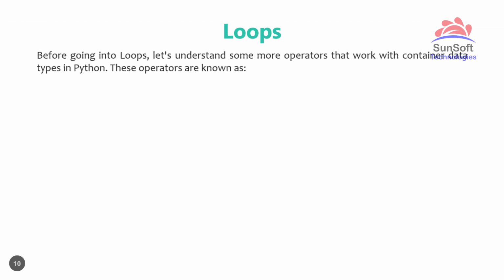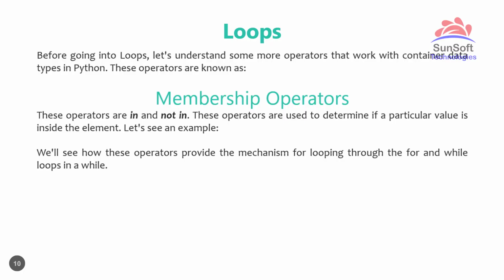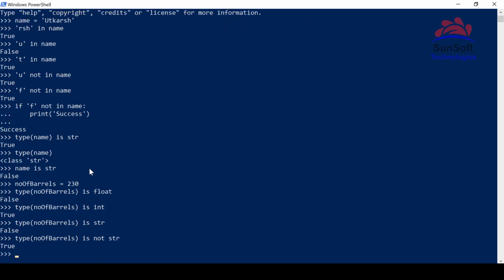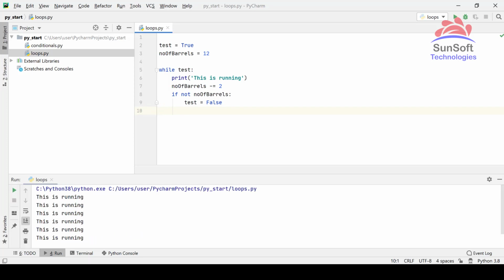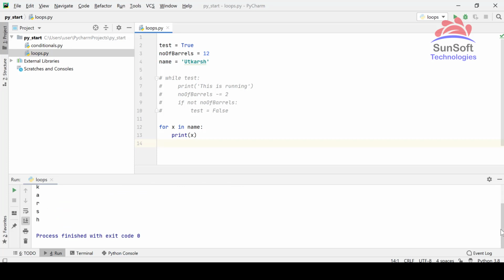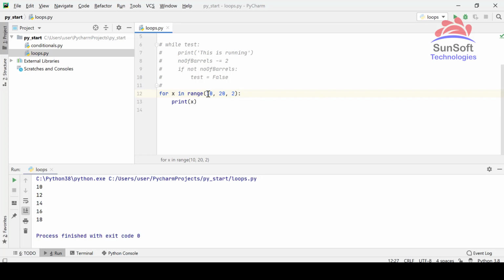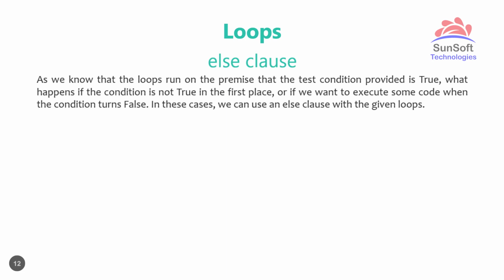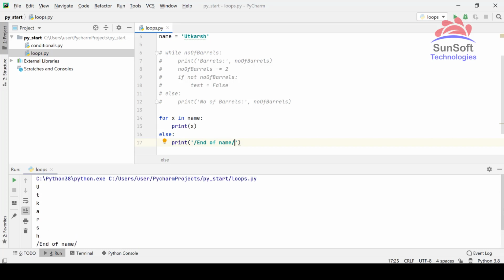Python Tutorial #12 - Loops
In this video will be discussing about loops
while loop
for loop
while with else
for with else